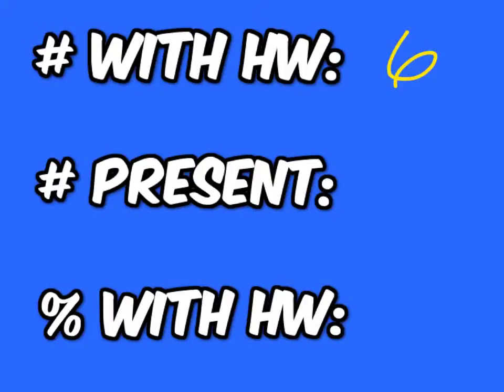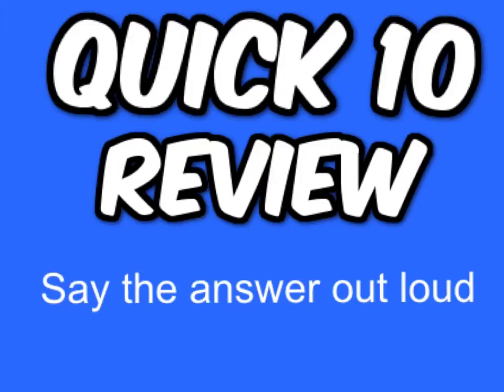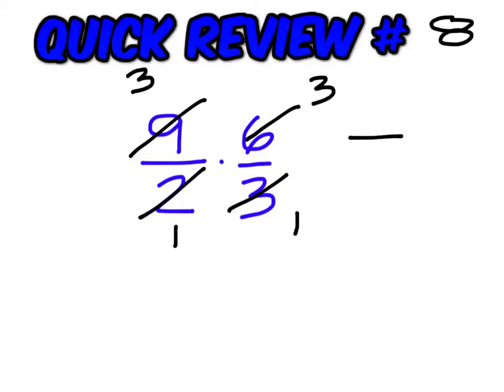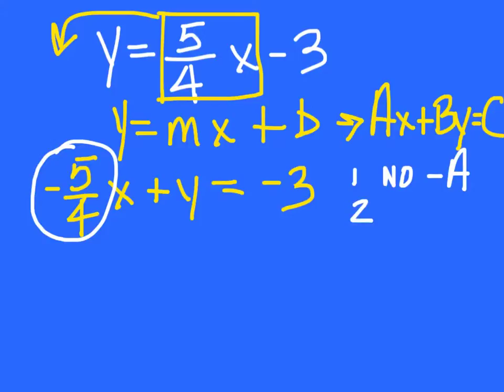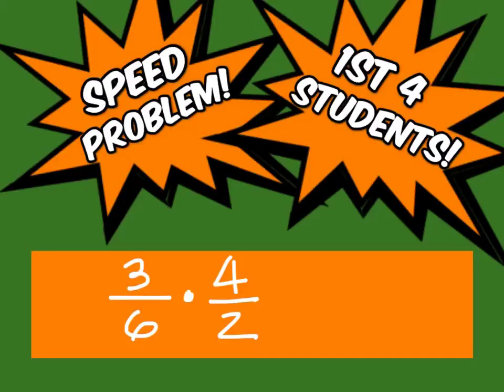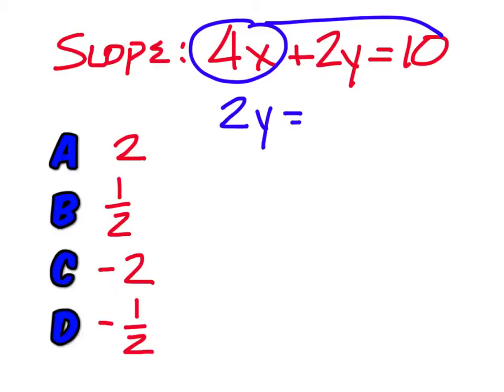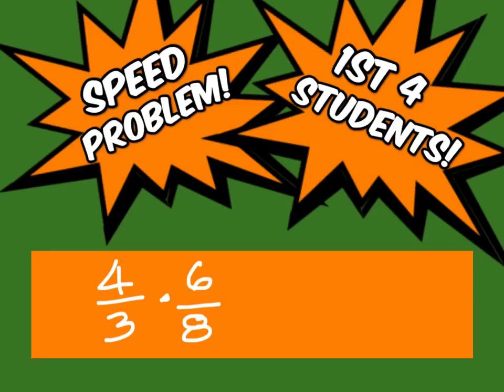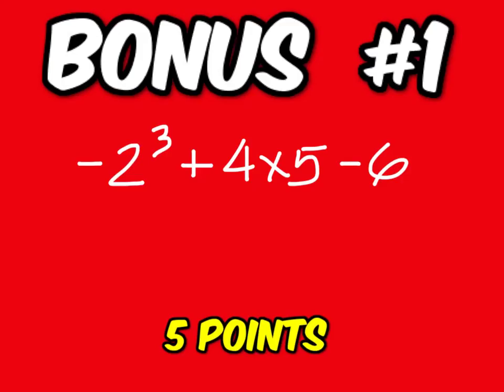1st Period September 26, 2013 - Tate Skinner's Classroom at GHS